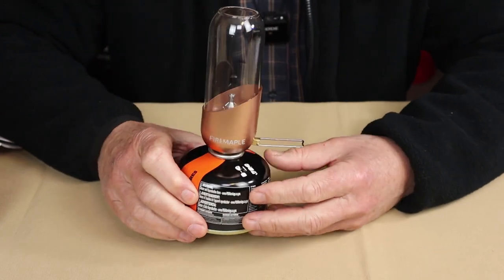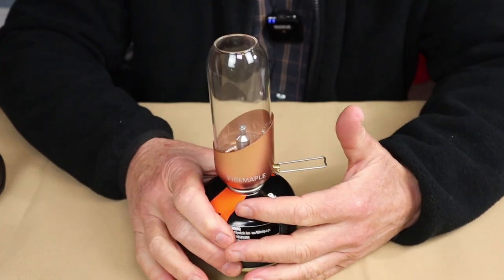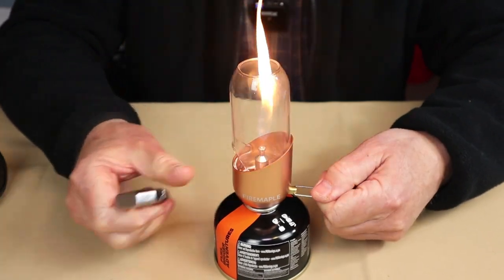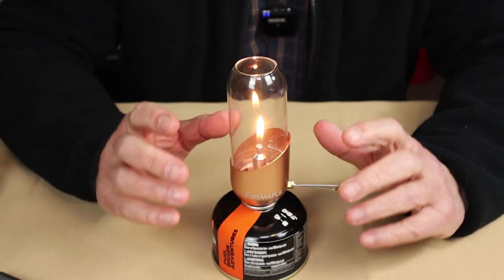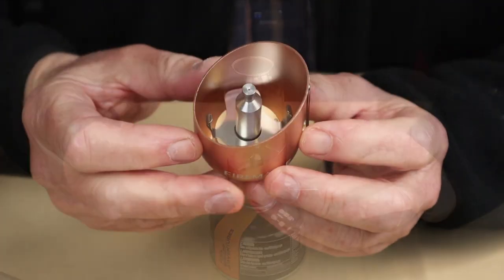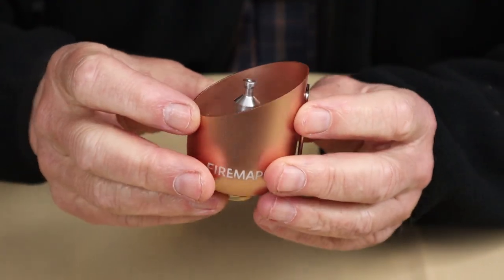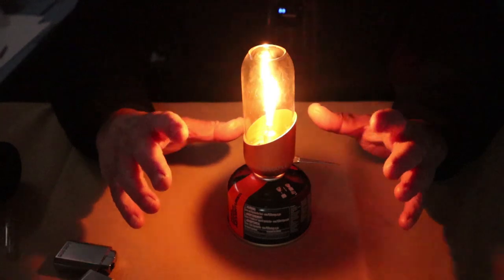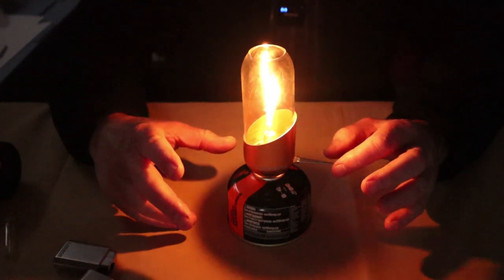Fire Maple Orange Gas Lantern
FireMaple Orange Gas Lantern

Comes With
Lantern
Hard shell case
Capsule with cleaning wires

Key Features
Easy to operate.
Candle like flame. Campfire replacement?

Physical Specs
Material:  Anodized Aluminum / Stainless Steel / Borosilicate Glass
Weight:  4.9oz / 140g
Size:   3.75” x 2” x 5.27” / 95 x 50 x 134 mm

Performance Specs
Fuel Consumption  4 grams per hour (1” flame)

Operation / Maintenance
Turn the glass globe to expose ignition window
Hold an open flame just inside the opening
Slowly turn gas on until lantern lights
Adjust flame to desired height
Turn globe 180 degrees to hide ignition window
If gas does not flow, follow cleaning instructions